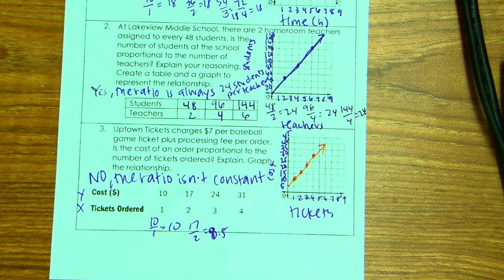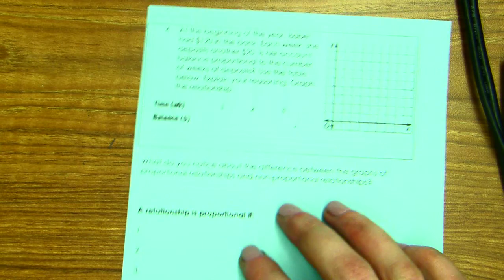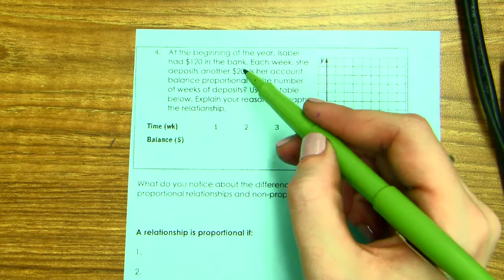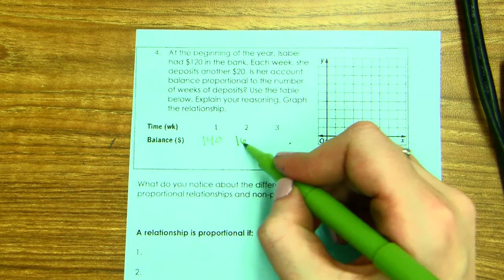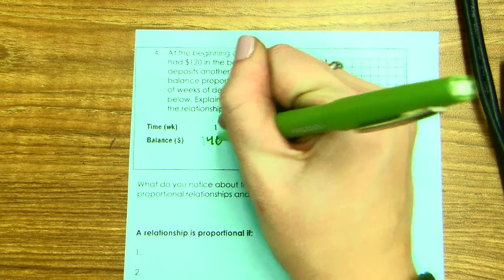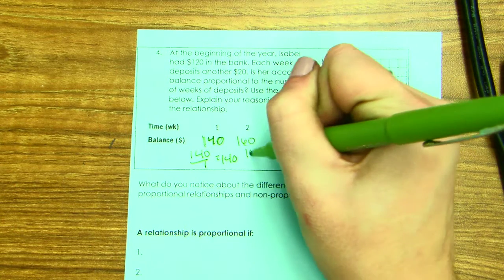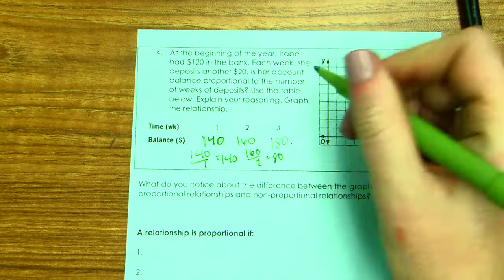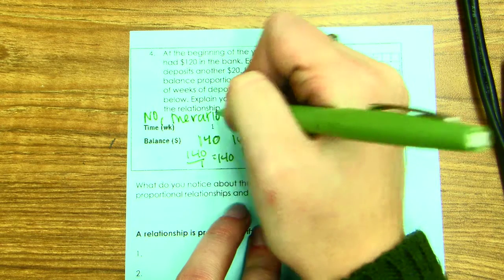Int I 1 4 1 5 Identify Proportional Relationships